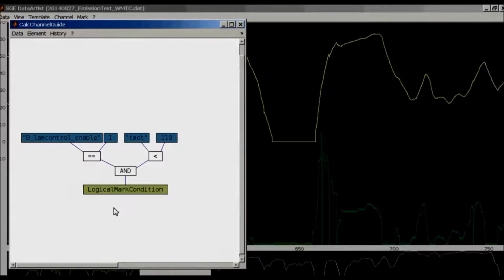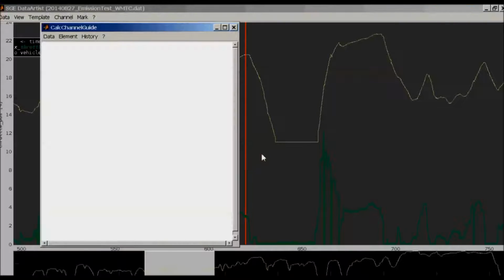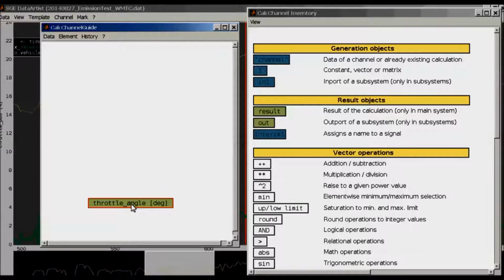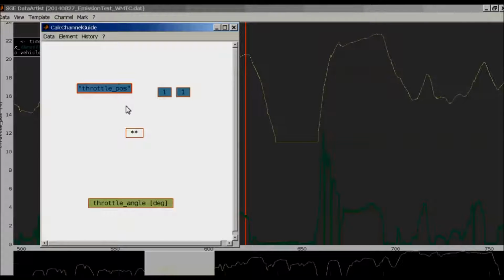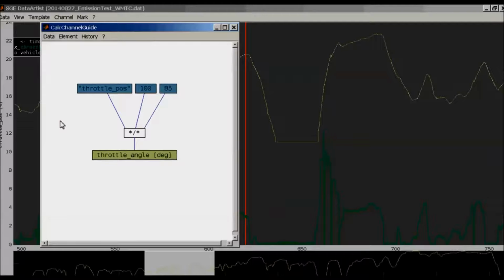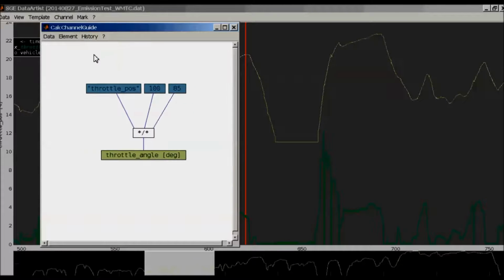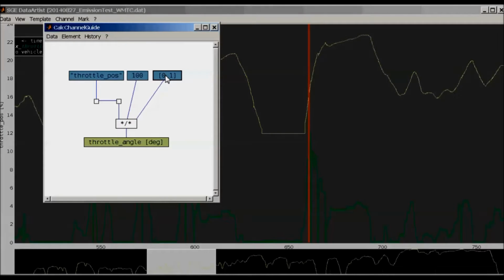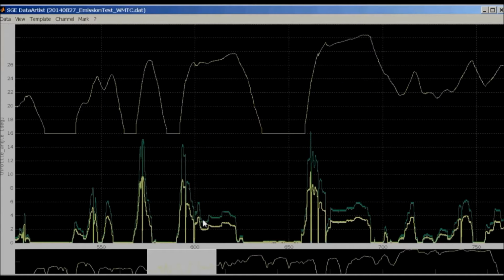CalcGuide -- Introduction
The CalcGuide makes it easy to implement graphical flow chart calculation routines. These can be used for example to create calculated channels and logical conditions.